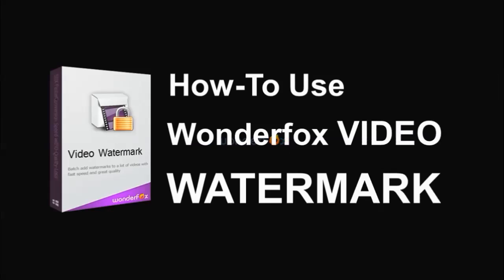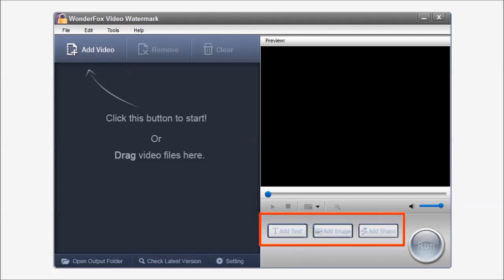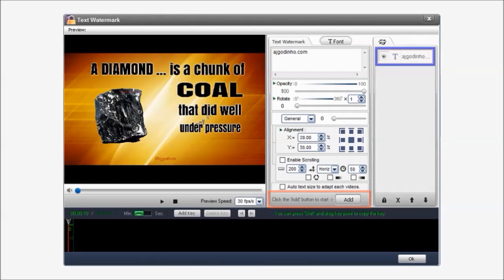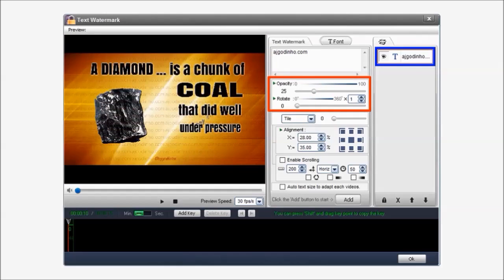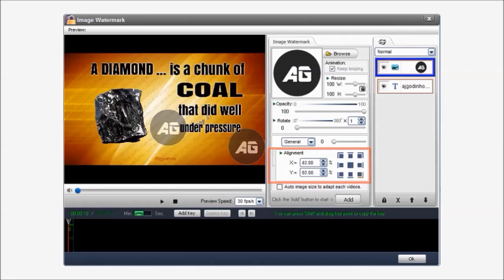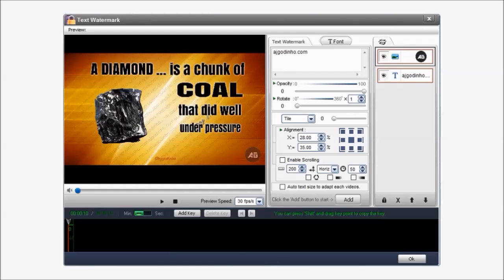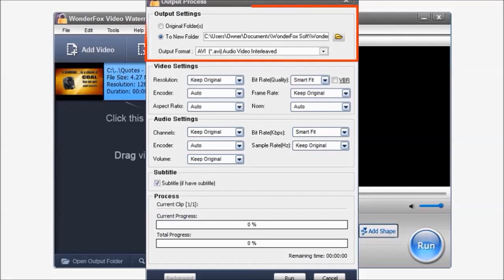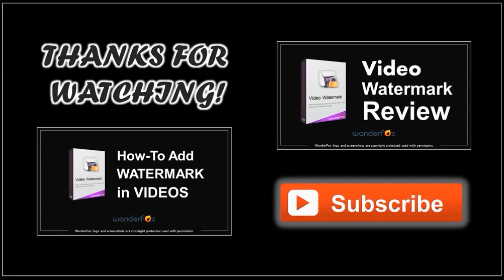How to Use Wonderfox Video Watermark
In this tutorial, I will show you How to Use Wonderfox Video Watermark which is a useful application to create watermarks for your videos. Video Watermark is much more than just a regular watermark creator. You can create a variety of watermarks like text, images, scrolling text, animated text and images, and so much more.

You can add watermarks to a single video or multiple video, as a batch. I created a separate video review on Wonderfox Video Watermark. In this video tutorial, you will learn How to Use Video Watermark as I walk you through the user-interface and show you many of the key features.

I will be creating several other video tutorials on how to use other features of this watermark creator. You can check the link below to watch these tutorials.

CREDITS:
WonderFox logo and screenshots are copyright protected used with permission | Microsoft, Windows, and the Windows logo are trademarks, or registered trademarks of Microsoft Corporation in the United States and/or other countries | Other names may be trademarks of their respective owners | Video Created Using BSR Screen Recorder 6.0 (Commercial Use Rights)

Song: Hot Heat by Topher Mohr & Alex Elena

Video Produced by Anthony Godinho, Internet Marketer, YouTube Partner & Blogger